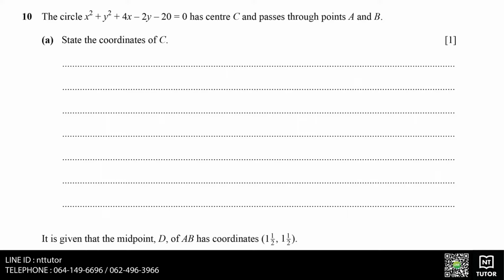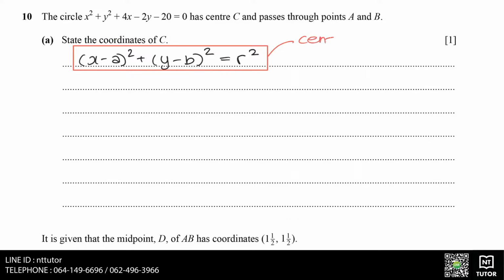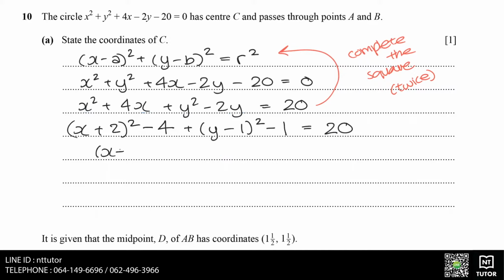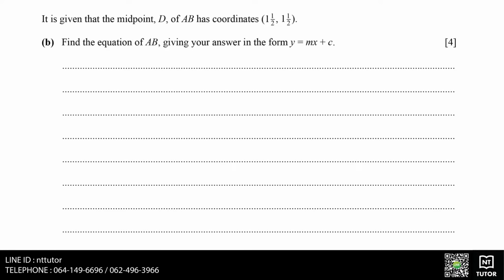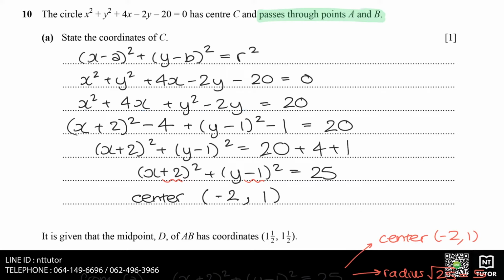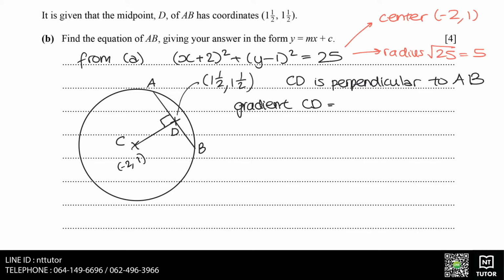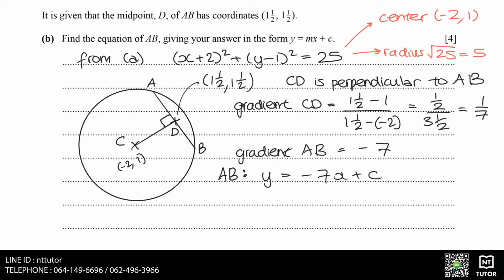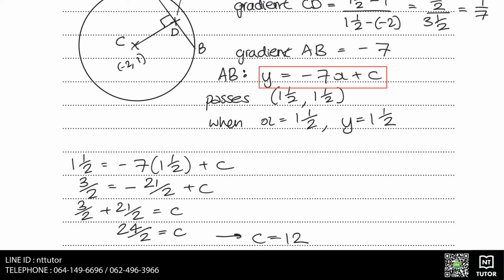[Question 10] CIE AS & A Level Pure Mathematics Paper 1 Specimen 2020 9709/01/SP/20